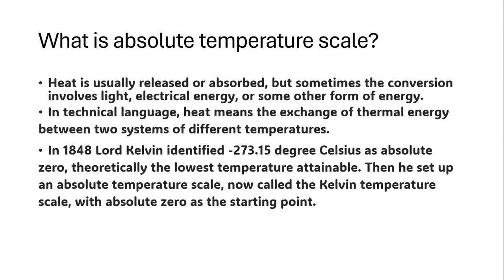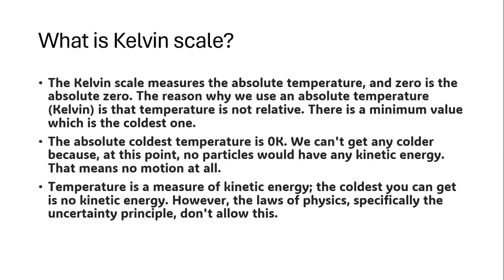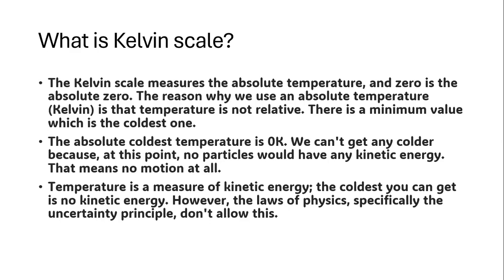Online lecture on heat and temperature